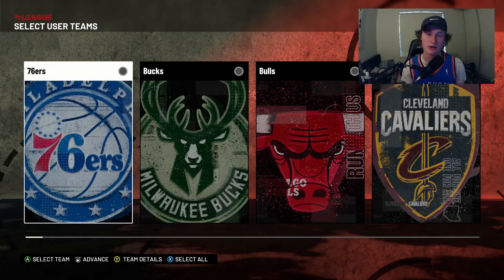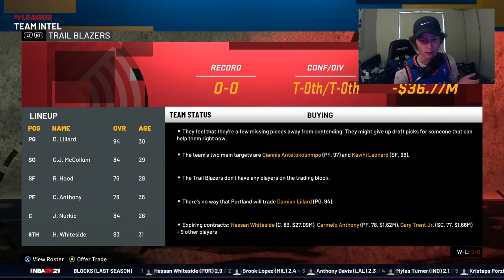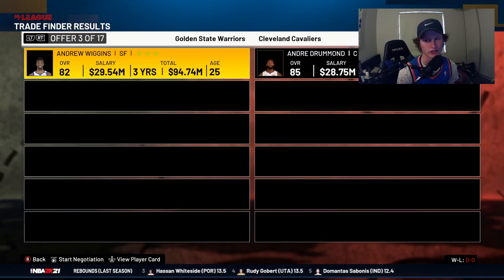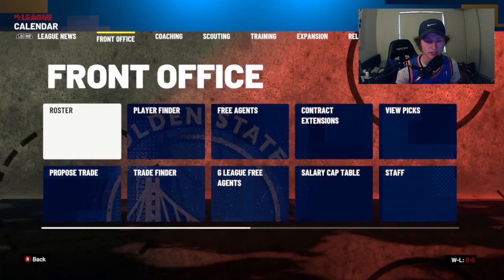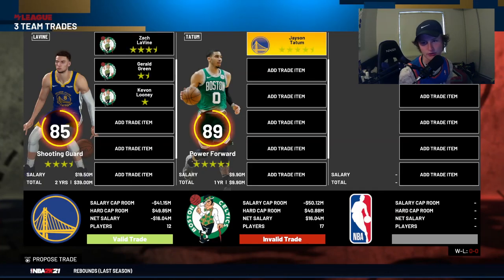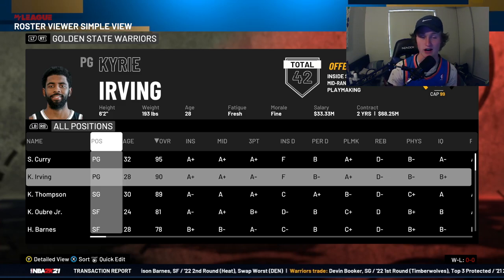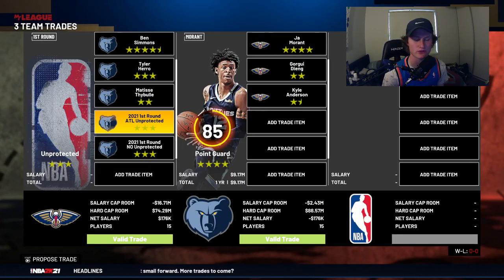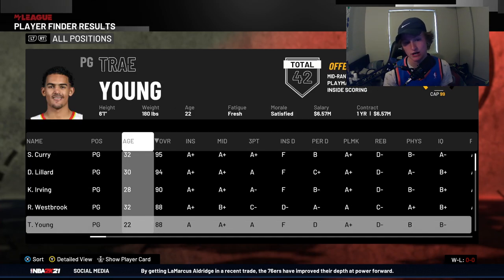HOW TO MAKE TRADES FOR YOUR FAVOURATE PLAYERS IN NBA 2K21!!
Today we are making a video that will hopefully help you guys out. We are going through the basic fundmentles of how to trade in NBA 2k21. Trading is a key part of the NBA 2k21 MyLeague mode. If you are able to make consitant trades in MyLeague and if I am able to help you guys out a little bit with some trading tips would be amazing.

Lets jump into NBA 2k21 MyLeague and try and help you guys make trades in NBA 2k21!

A playlist that is all about making helpful 2k videos for you guys who are interested in getting better at NBA 2k!

Cheers!